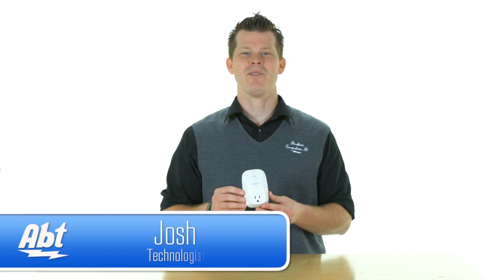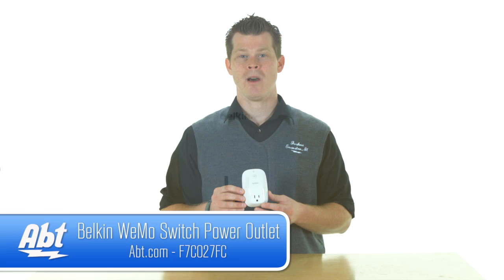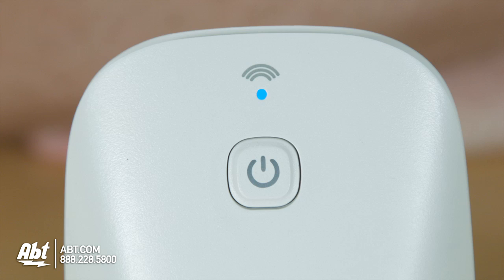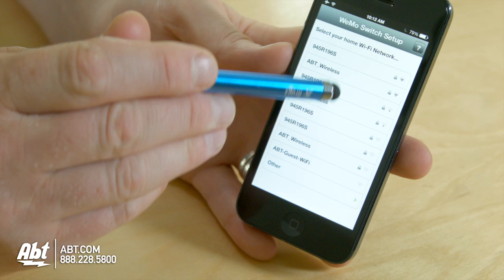Home Automation with the Belkin WeMo Switch Power Outlet...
The Belkin Wi-Fi enabled WeMo Switch lets you turn electronic devices on or off from anywhere. The WeMo Switch uses your existing home Wi-Fi network to provide wireless control of TVs lamps stereos heaters fans and more. Simply download the free WeMo App from the Google Play Store or the Apple App store plug the switch into an outlet in your home and plug any device into the switch. Youll be able to turn that device on or off using your smartphone or tablet (running Android 4.0 and later or iOS 5 or higher). You can set schedules for your devices and control them remotely using a mobile internet connection. You can also add additional switches to your home to control more devices.
Turn Your Electronics On Or Off From Anywhere - Over Wi-Fi 3G or 4G

The Belkin WeMo Switch works with the free WeMo App to give you wireless control of your home appliances and electronics. Whether you want to turn on a light from your kitchen front yard or office WeMo Switch has you covered.

To get started simply download the free WeMo App from the Google Play store or the Apple App store to your smartphone or tablet  Next plug the WeMo Switch into an outlet in your home and plug any device or appliance into the switch. Connect the WeMo Switch to your home Wi-Fi network and follow the onscreen instructions to complete the installation. Now you can turn your home electronics/appliances on or off from anywhere.

The Switch also operates over mobile Internet which means you can control home devices from anywhere you have an Internet 3G or 4G connection.